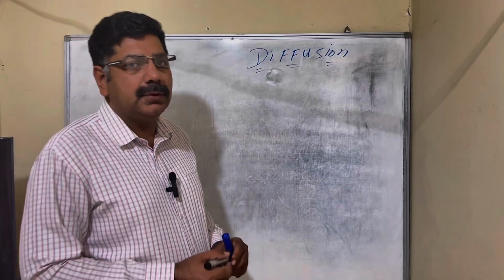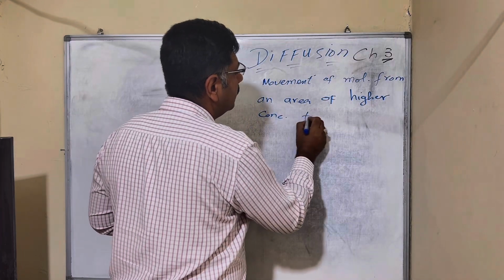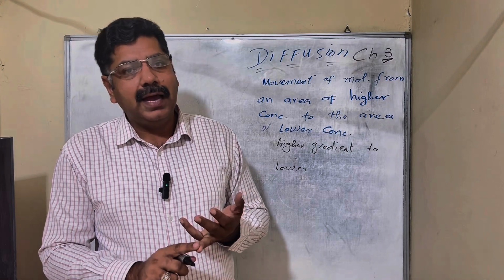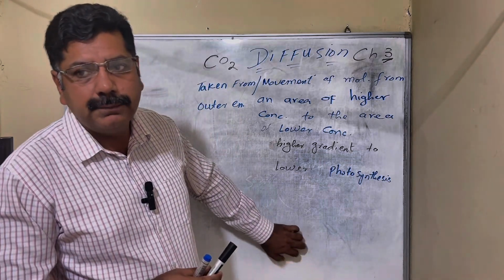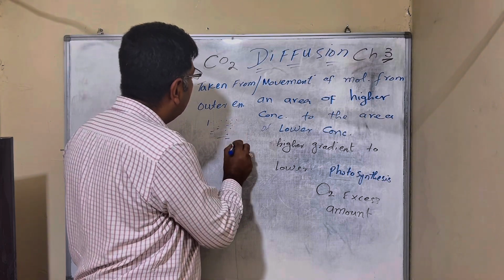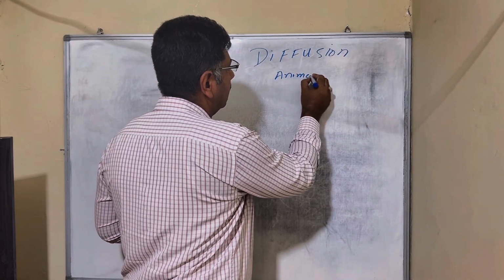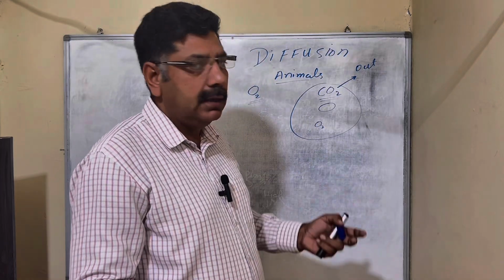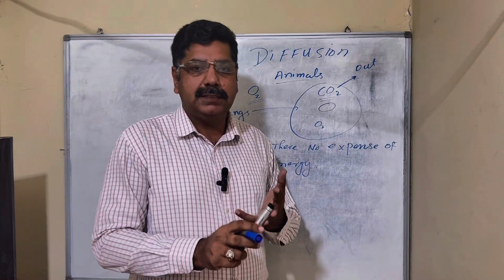Diffusion Made Simple | IGCSE Biology Explained with Real-Life Examples | Bio_Planet1| Mazhar Tahir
Welcome to Bio_Planet1 by Mazhar Tahir – your go-to platform for clear and easy IGCSE Biology lessons!

In this video, we break down the process of diffusion as required by the IGCSE Biology (0610) syllabus. Learn:

What diffusion is and how it works

Everyday examples of diffusion (in the body and environment)

Factors affecting the rate of diffusion

Visual diagrams and exam-style explanations

🎓 Ideal for:

Students in Qatar preparing for IGCSE/GCSE exams

Quick revision before mocks or board exams

Homeschoolers, school teachers & learners seeking clarity

📍 Based in Qatar? Join the growing IGCSE Biology learning community right here!